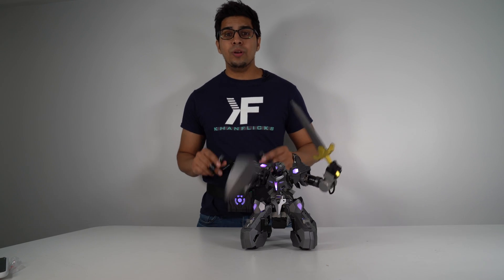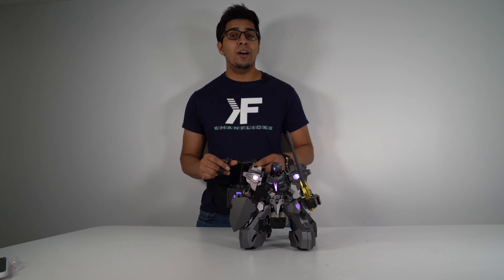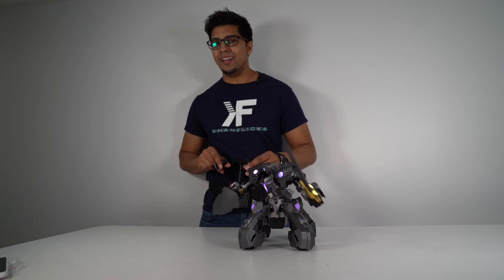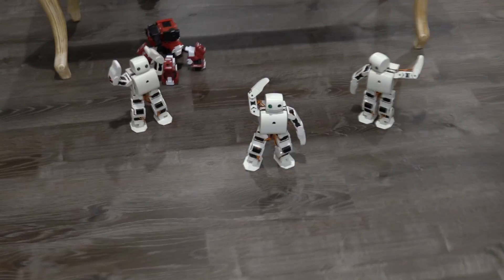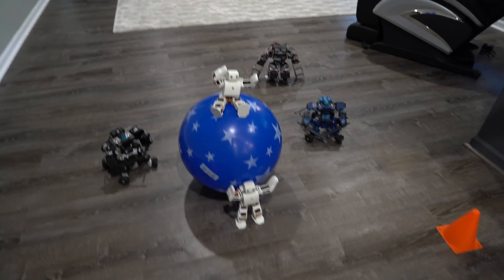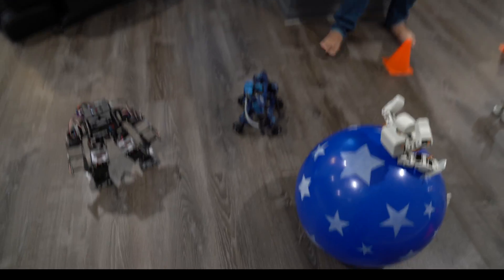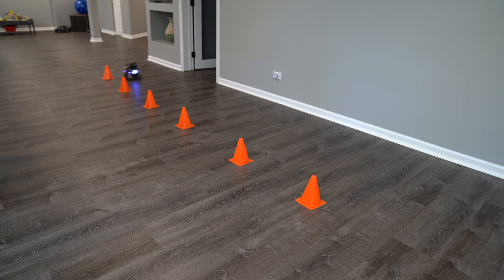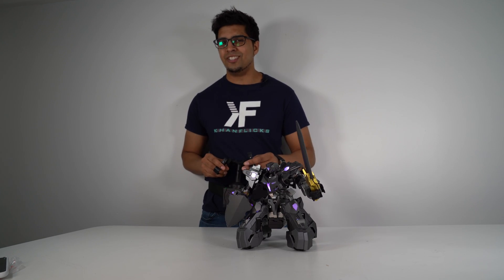TRAINING DAY - GANKER EX - DAY 3 - FIGHTING MECH ROBOT - Full Review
Today we train with Ganker EX as we set up an obstacle course where Ganker EX has to battle a variety of robots! In addition we do a speed run and see how the robot handles!